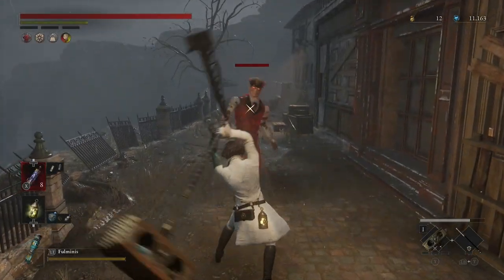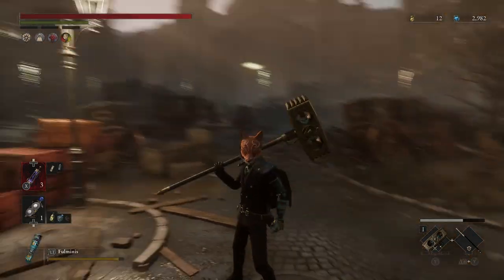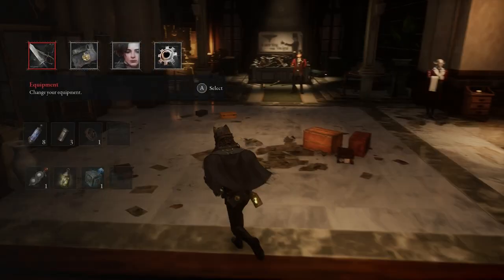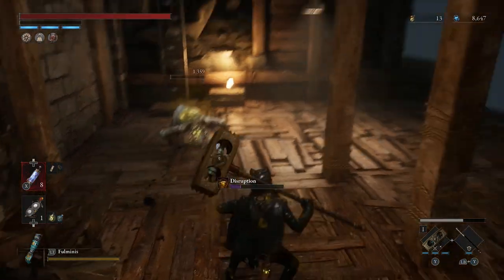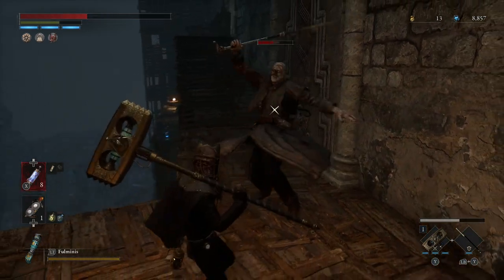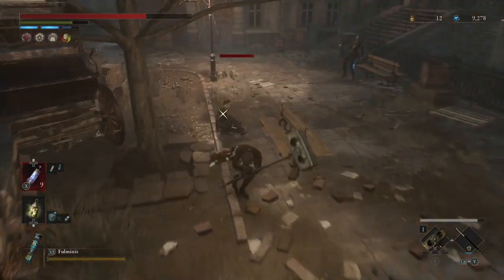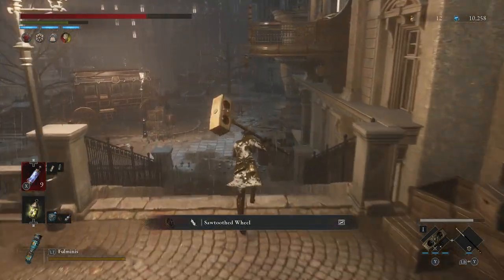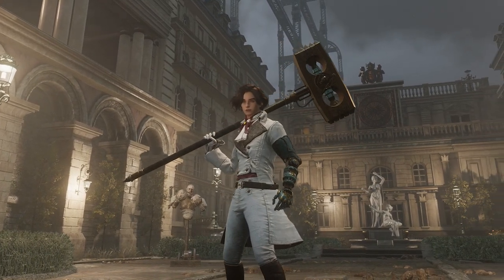"The MOST OVERPOWERED Weapon in Lies of P!" - THOR'S HAMMER - OP Motivity Build!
In this video, we take a look at obtaining Lies of P's take on "Mjolnir" a.k.a Thor's Hammer, and make the most outrageous build around it!